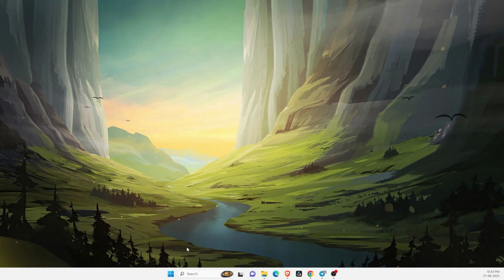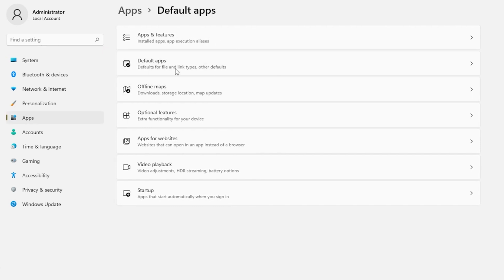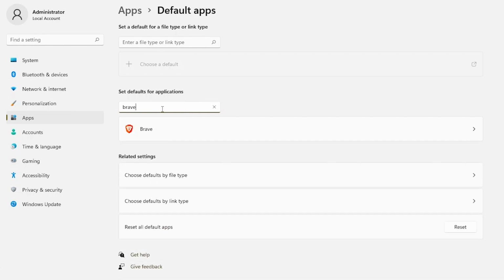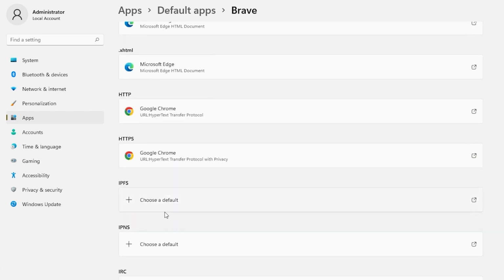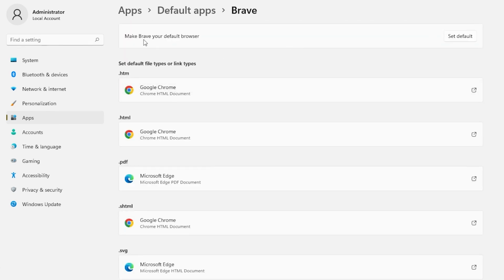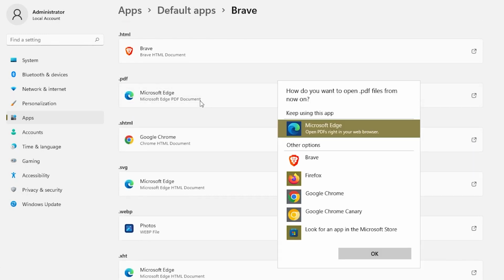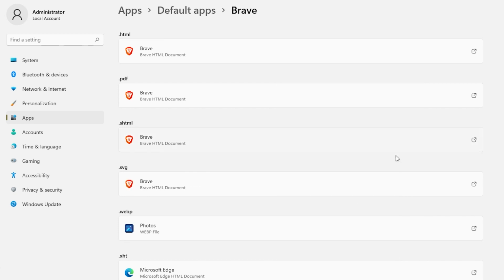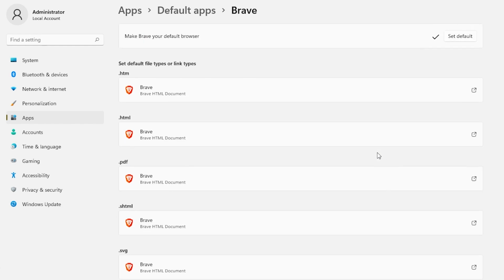How to Change Default Web Browser in Windows 11 - Step-by-Step Guide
In this comprehensive tutorial, you'll learn how to change the default web browser in Windows 11 quickly and easily. Make your preferred browser the default choice for all your web activities with these simple steps.